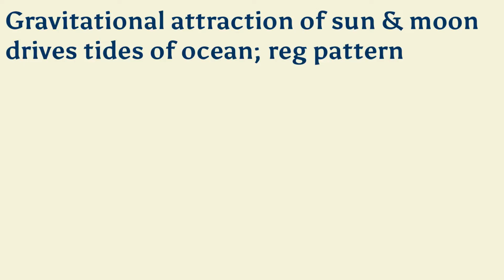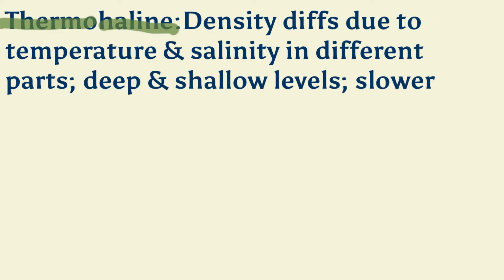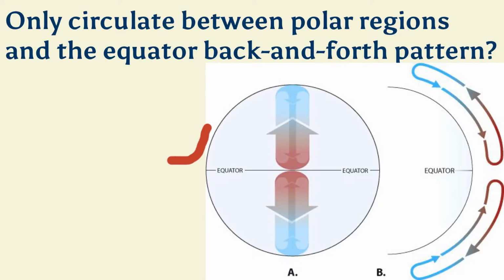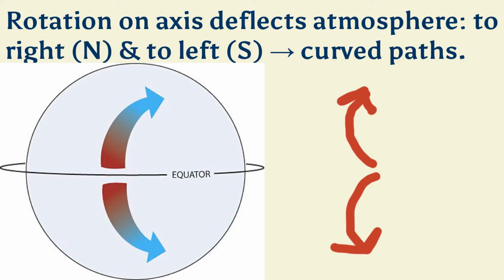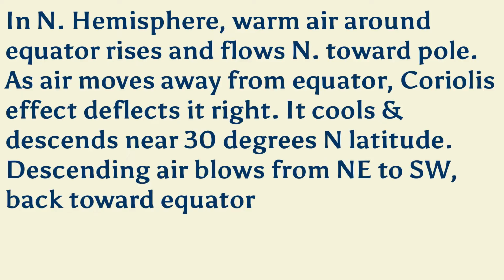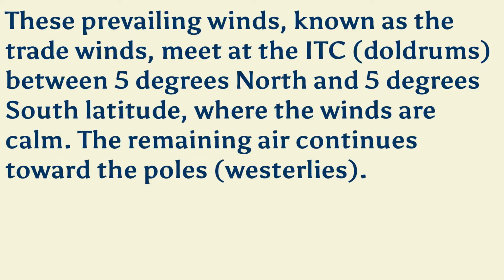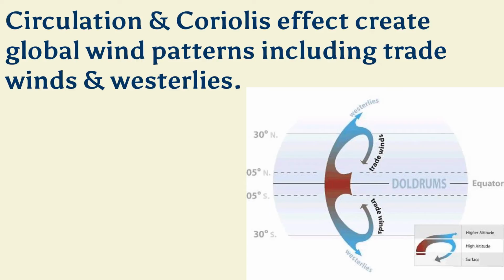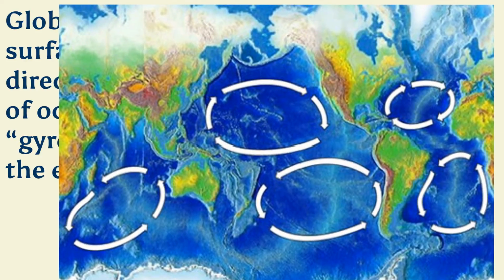ES.04-LESSON 02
Surface Currents